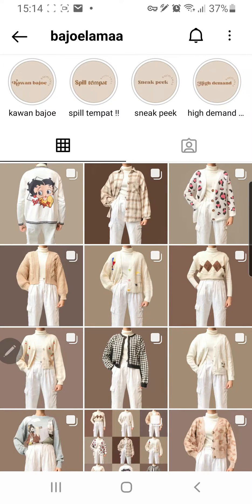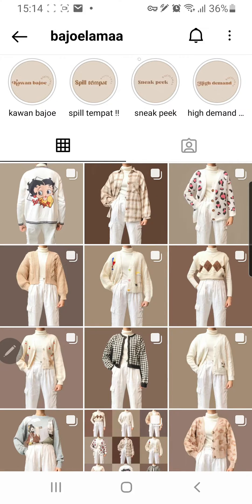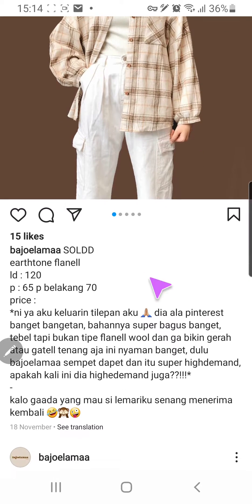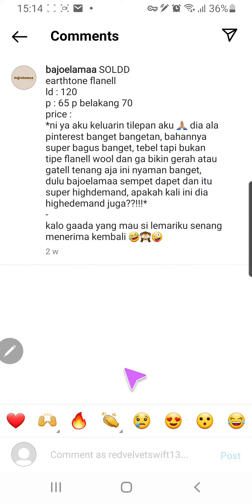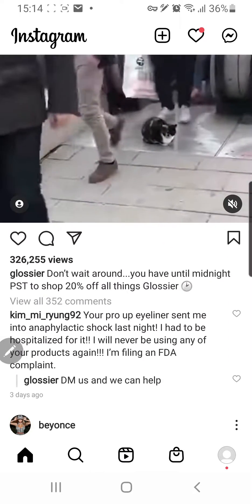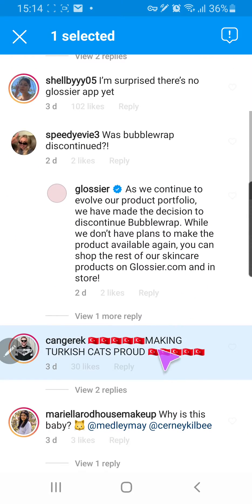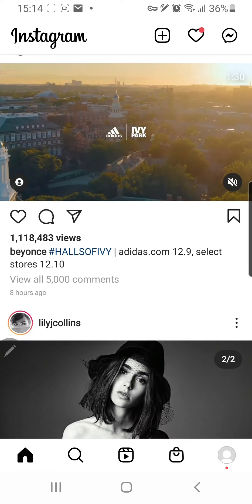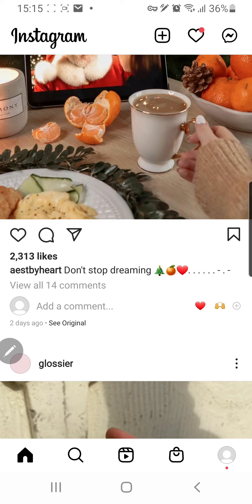How To Translate Instagram Captions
This tutorial will show you how you can translate captions on Instagram.